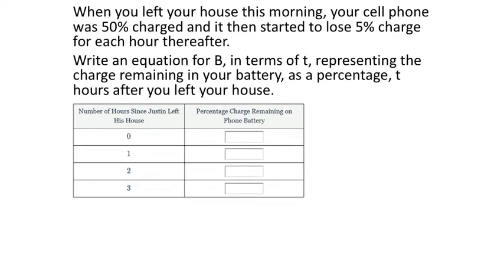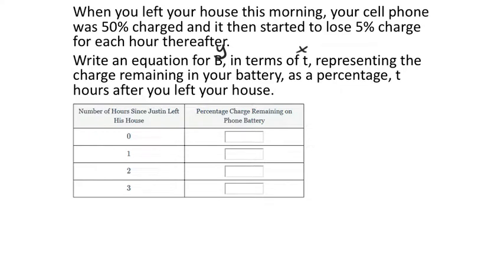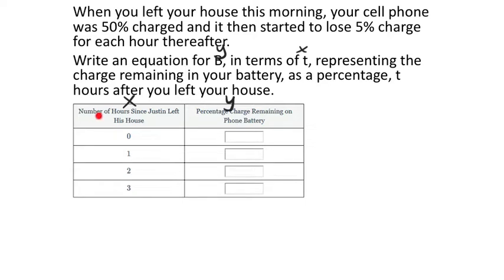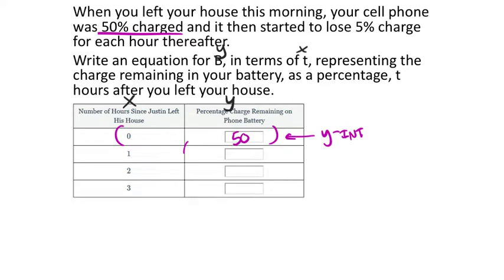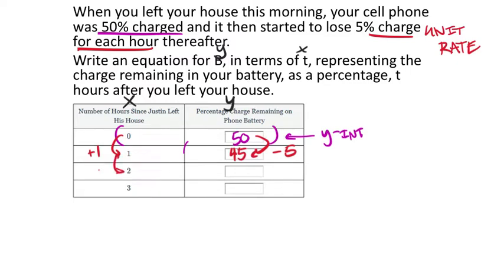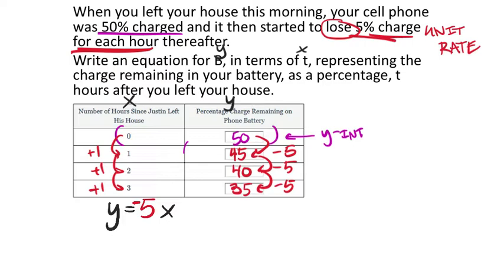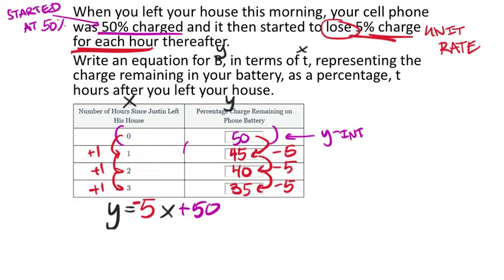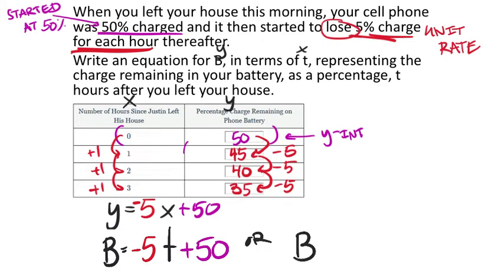Getting Brought Up On Charges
Fill the table and write the equation in slope-intercept form: cell phone charge.